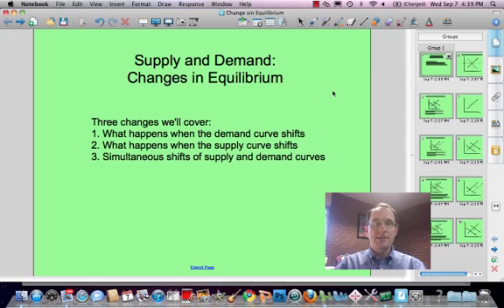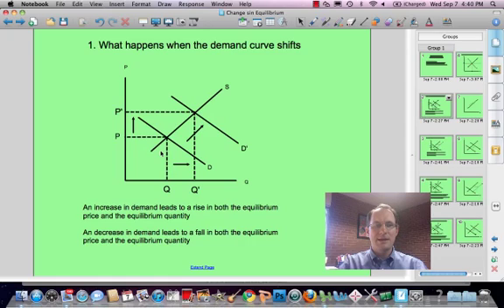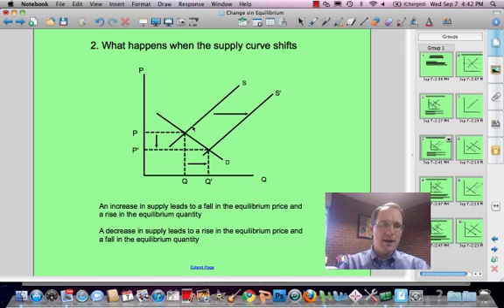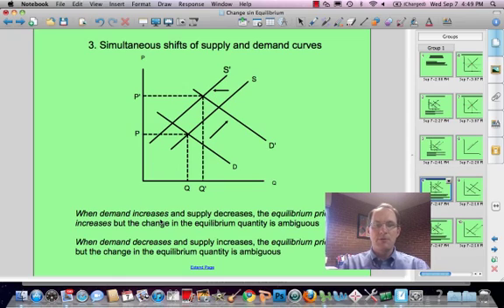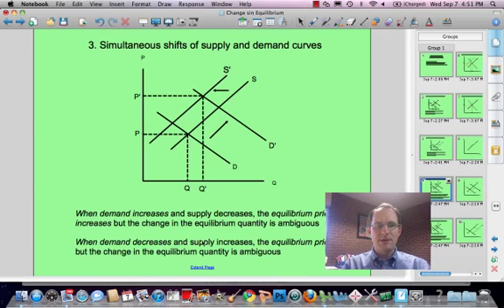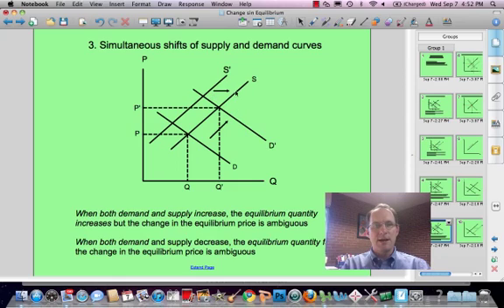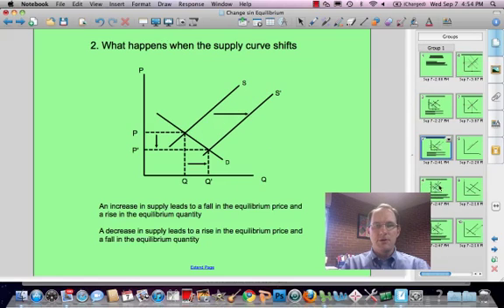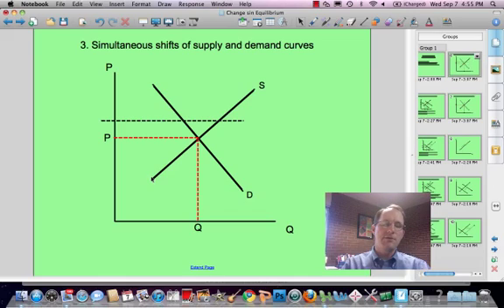Supply and Demand - Changes in Equilibrium.mp4